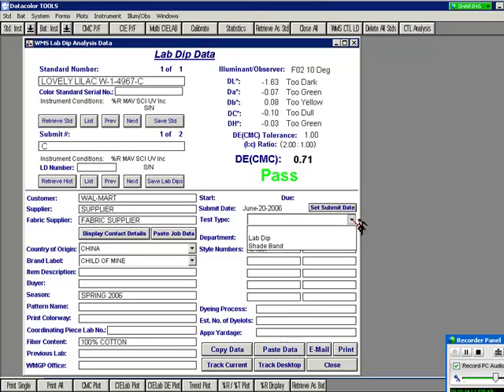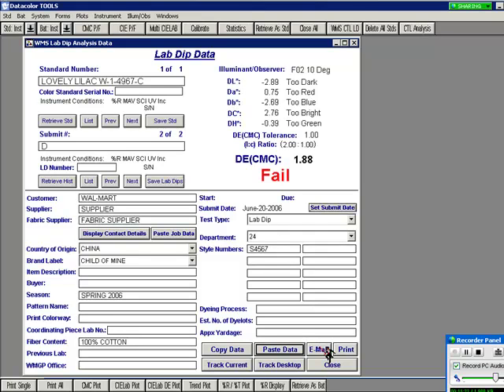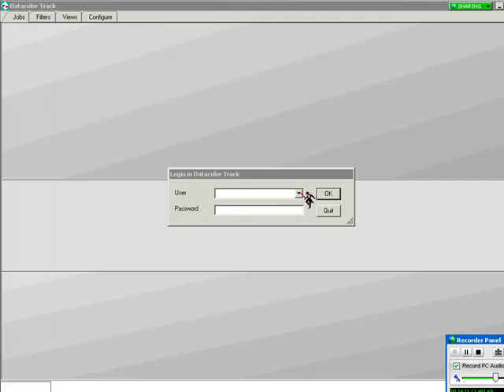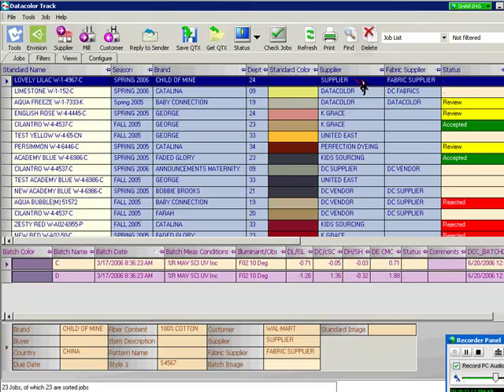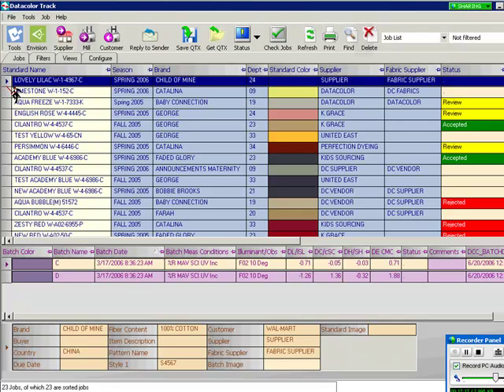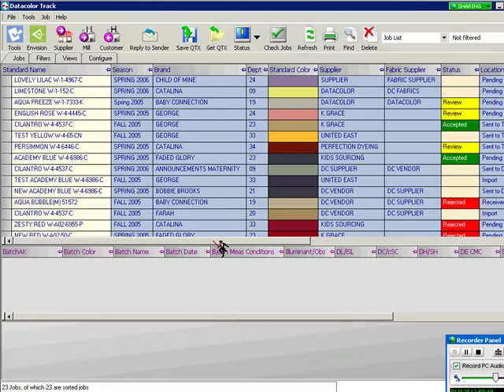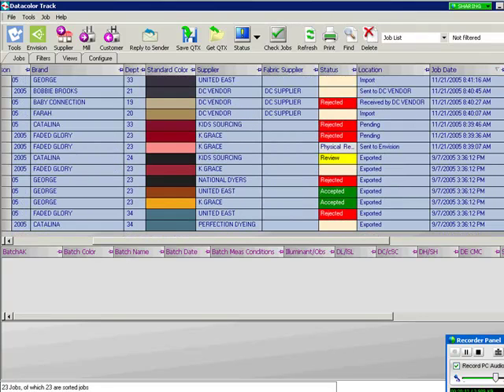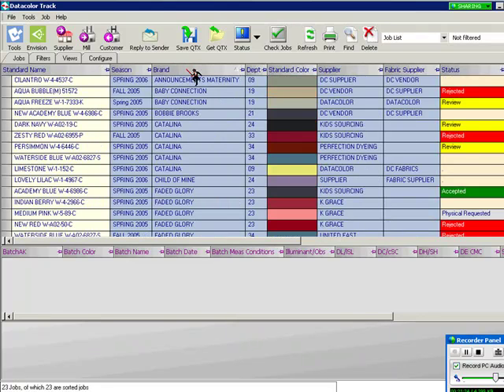Datacolor Track Training Part 2 of 4